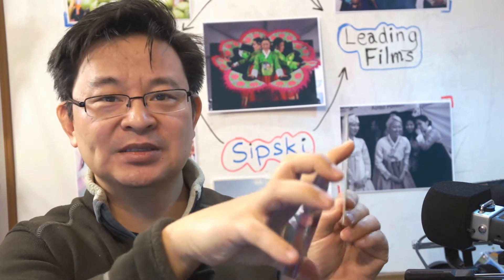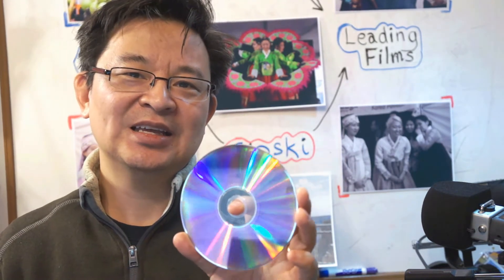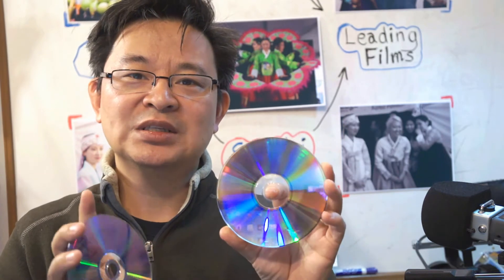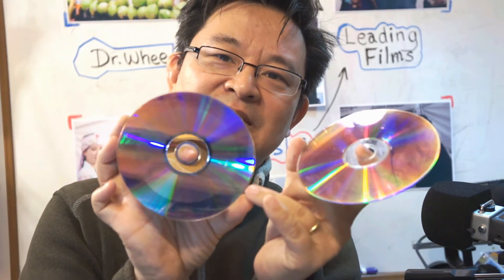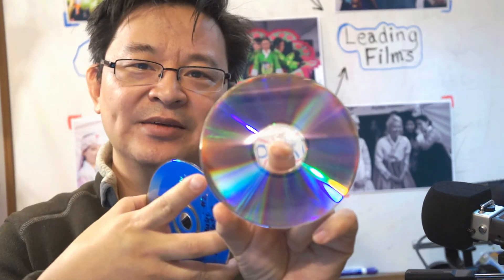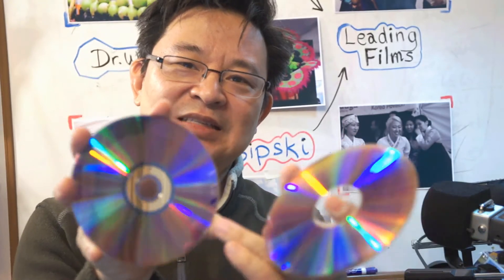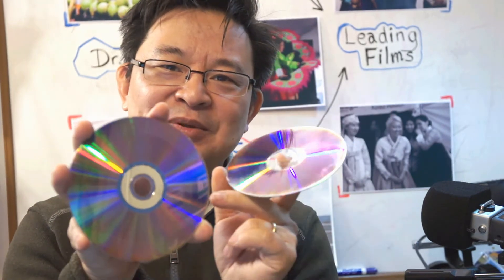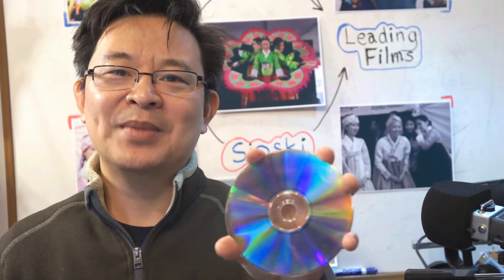Strategy in optimizing Blu Ray Disc Storage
Continue from last week, I will be talking about Blu ray as a good choice for backing up data for long term storage.